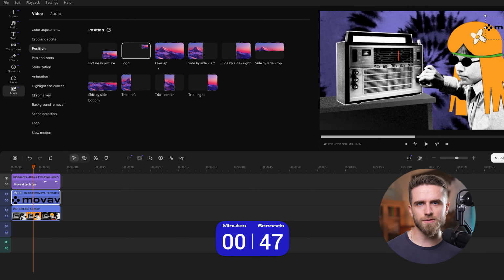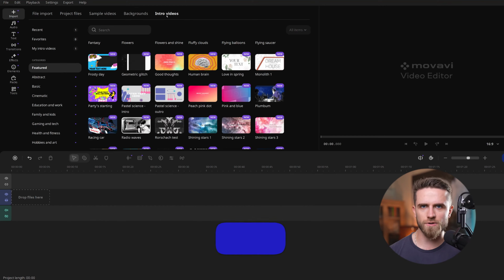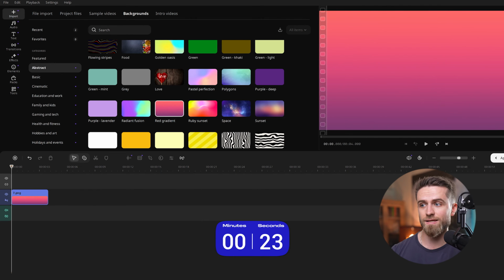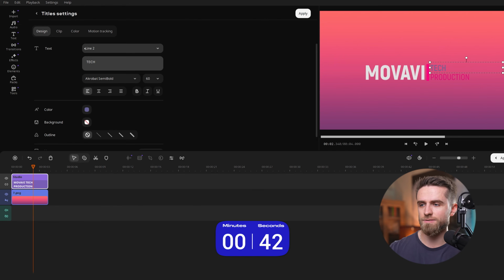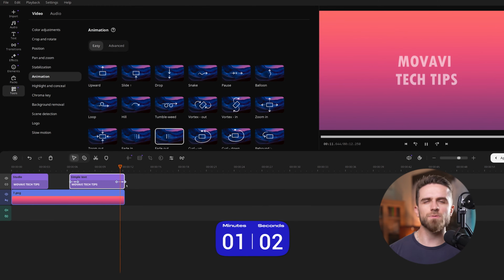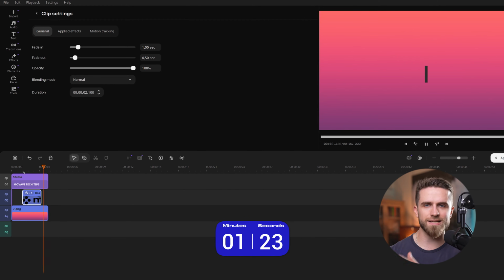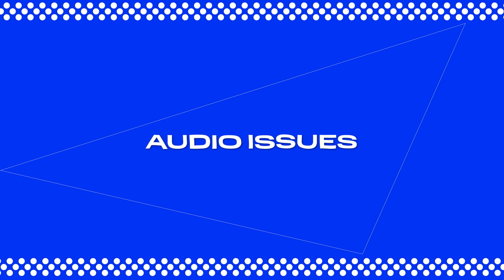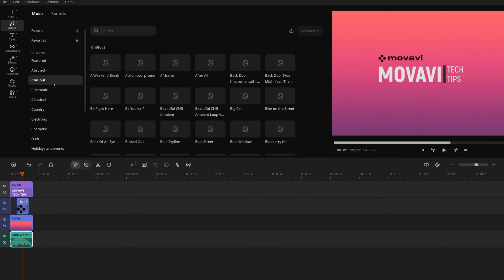How to Make a YouTube Intro in 5 Minutes!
— Download Movavi Video Editor for FREE and start editing cool videos right now!

Dreaming about a cool YouTube intro but think it takes too long to make?
In this video, we’ll show you how to create a YouTube intro in just 5 minutes using Movavi Video Editor — no complex tools or editing skills required!

You’ll learn why every channel needs an intro, how to make your videos look more professional, and how to build a short branded intro that instantly grabs attention.

📺  In this tutorial:
- Why a YouTube intro matters for your channel
- How to build your unique visual style
- Step-by-step guide to creating an intro in Movavi Video Editor
- Tips for animation, logo placement, and viewer engagement

00:00 Easy Way to Make a YouTube Intro
00:26 Why Do You Need an Intro?
01:00 What do you need to make an intro?
01:44 Creating an Intro from a Ready-made Template in Movavi Video Editor
03:29 Creating an intro from scratch in just a few minutes
06:21 Common mistakes when making an intro
08:32 Promo code for Movavi Video Editor

— explore Movavi’s blog for insightful how-to guides, photo and video inspiration, and expert tips to fuel your creative journey!

— the place to ask, share, and get inspired.
Our community is growing fast — come say hi and join the conversation! 👋